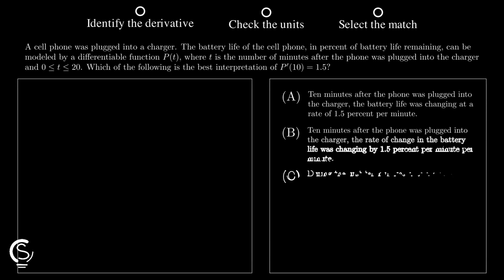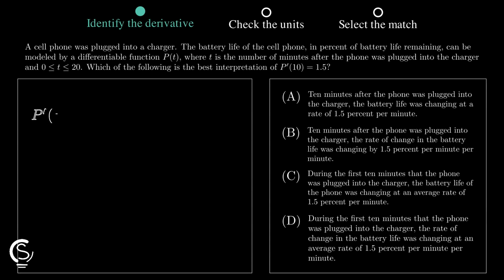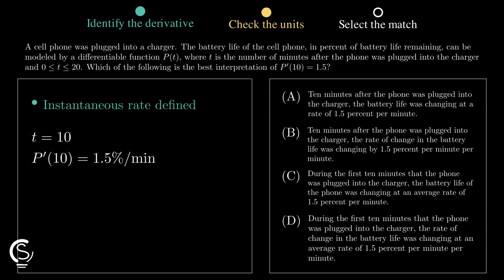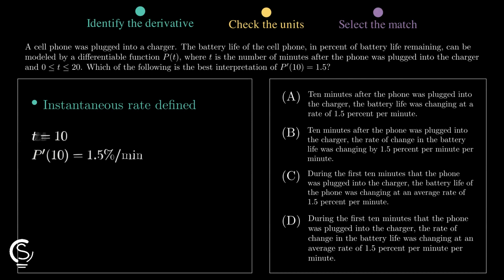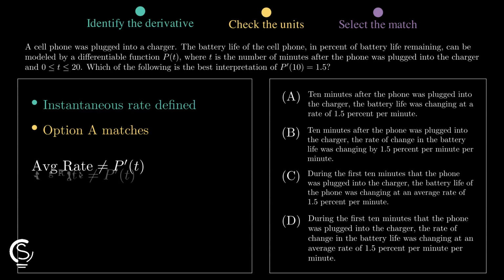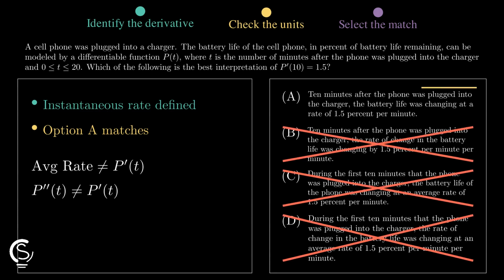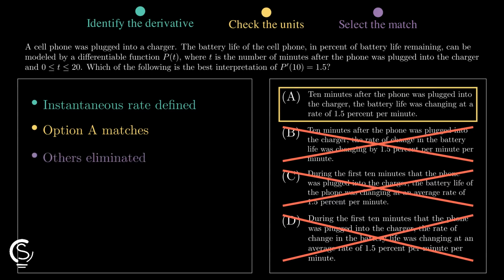2024 AP Calculus AB MCQ 11 in 60s ⏱️ | Interpreting Derivatives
2024 AP Calculus AB MCQ 11 fully explained: Master the interpretation of derivatives with this quick step-by-step solution. 💡

In this video, we break down how to interpret the derivative P prime of 10 equals 1.5 for a differentiable function P(t) representing battery life. We clarify the difference between instantaneous rates of change and average rates of change to help you identify the correct answer choice quickly.